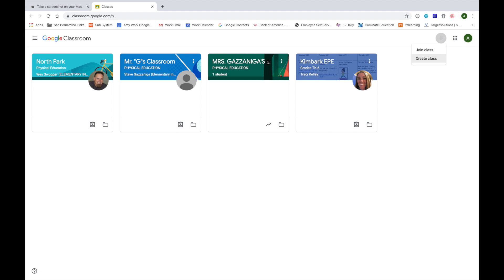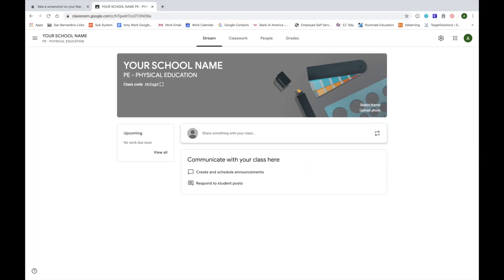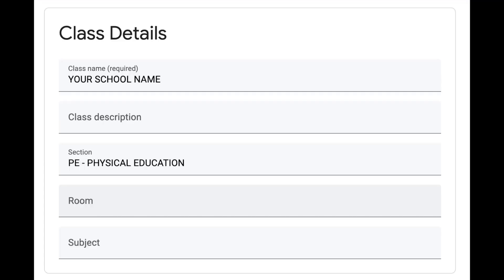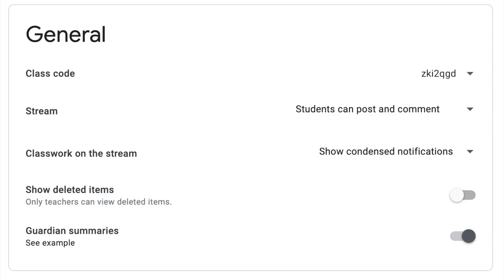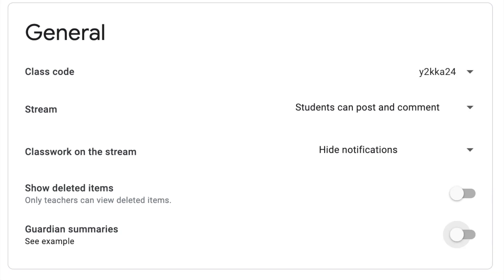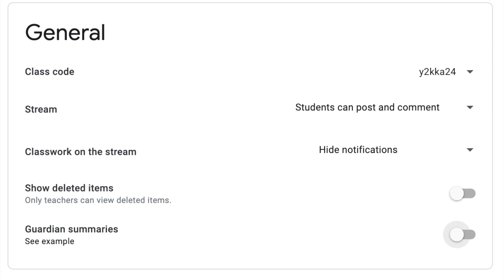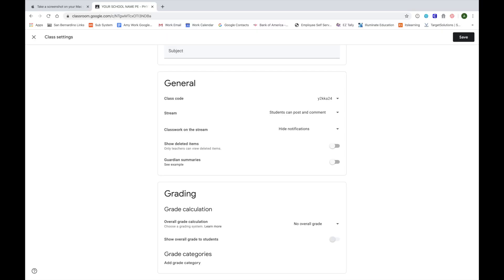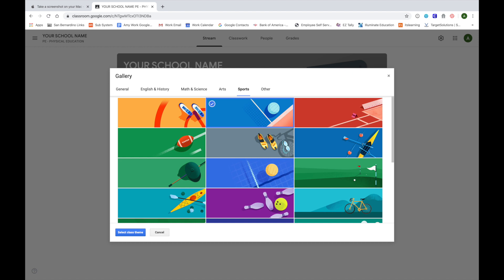Setting Up My PE Google Classroom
This video will help SBCUSD PE teacher when they set up their google classrooms.